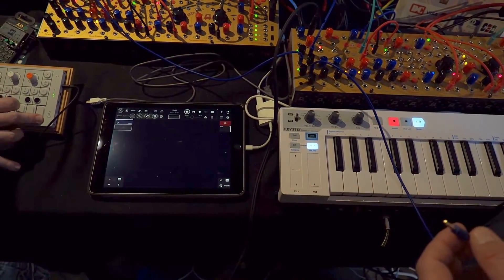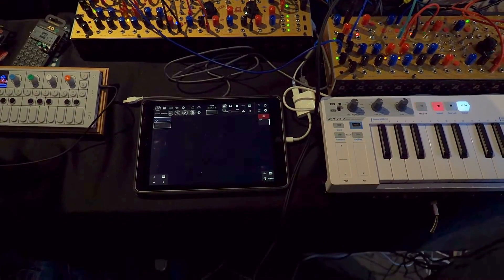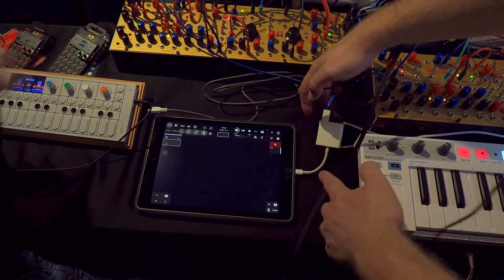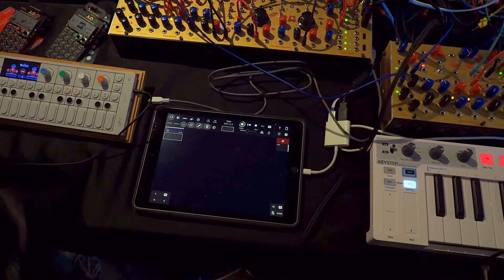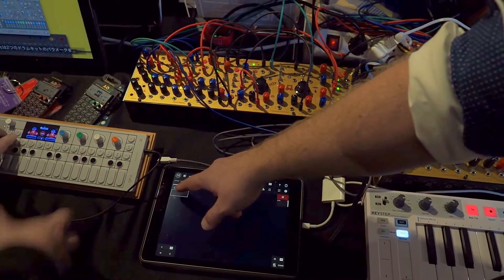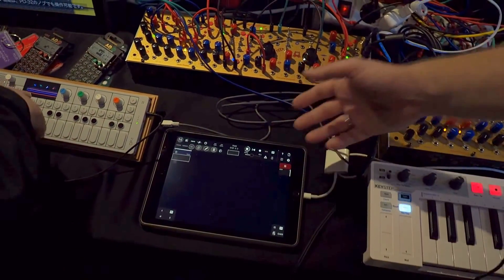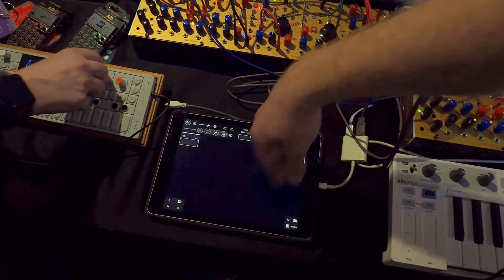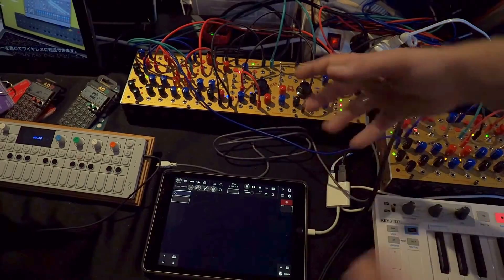TFoM2017 - Endorphines Shuttle System Demo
Thanks much to Moritz Scharf for the comprehensive demo of the Endorphines Shuttle System